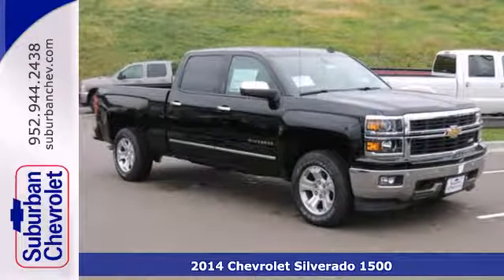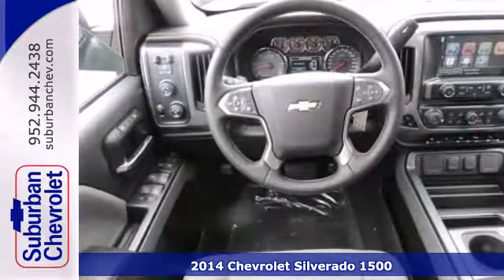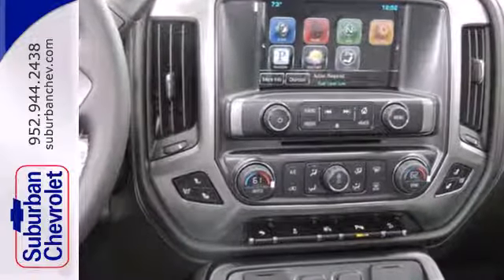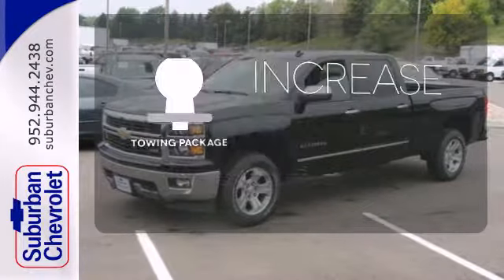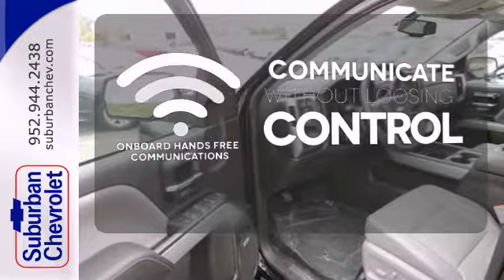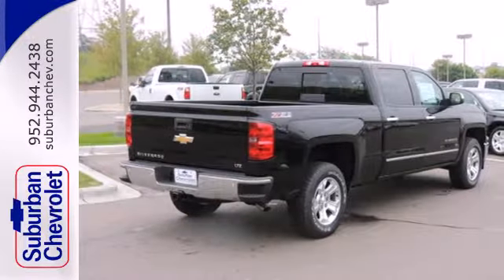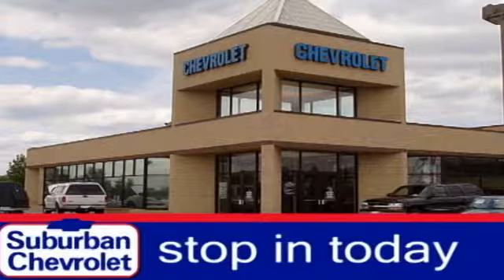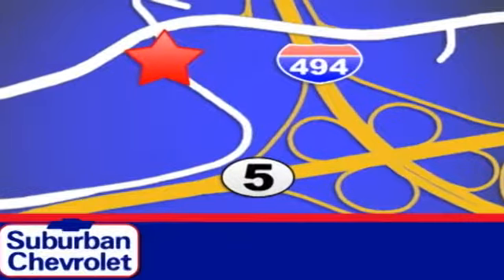2014 Chevrolet Silverado 1500 Minneapolis St Paul, MN #141217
Year: 2014
Make: Chevrolet
Model: Silverado 1500
Trim: 4WD Crew Cab LTZ
Engine: L 8 Cyl.
Transmission: Automatic
Color: Black
Interior: Black
Stock #: 141217
Heated Leather Seats, Flex Fuel Capability, Head Airbag, Hitch, Aluminum Wheels, Back-Up Camera, Heated Mirrors, Four Wheel Drive. LTZ trim, Black exterior. FUEL EFFICIENT 22 MPG Hwy/16 MPG City! SEE MORE! KEY FEATURES INCLUDE: Heated Leather Seats, Heated Mirrors, Four Wheel Drive, Back-Up Camera, Flex Fuel Capability MP3 Player, Keyless Entry, Privacy Glass, Steering Wheel Audio Controls, Security System. EXPERTS CONCLUDE: Great Gas Mileage: 22 MPG Hwy. Fuel economy calculations based on original manufacturer data for trim engine configuration. Please confirm the accuracy of the included equipment by calling us prior to purchase.

Address:
12475 Plaza Drive